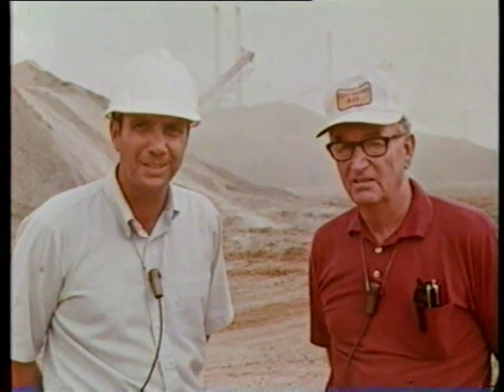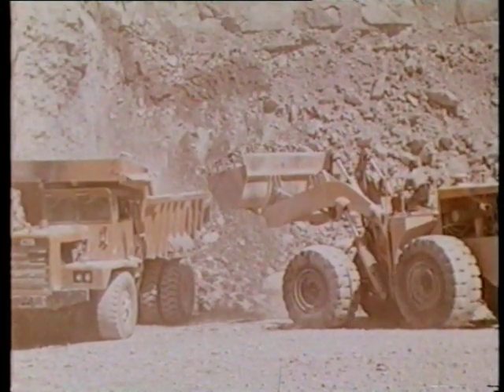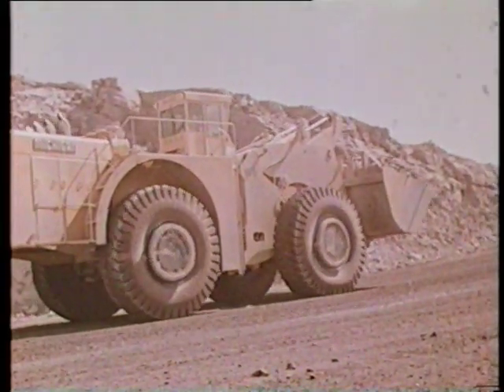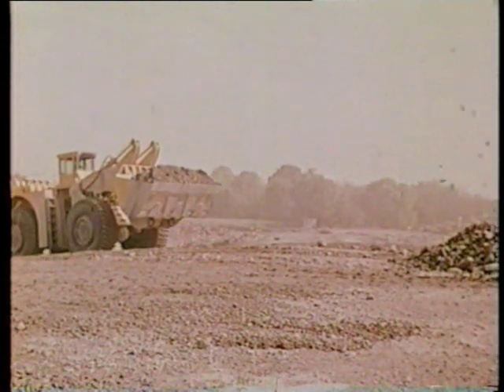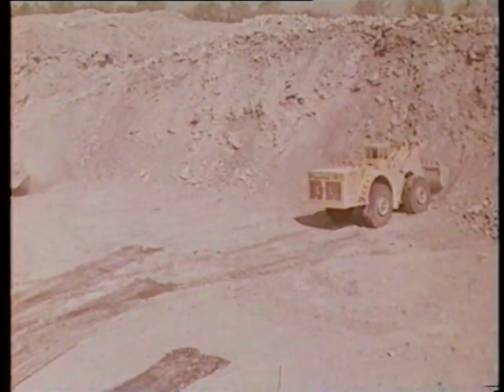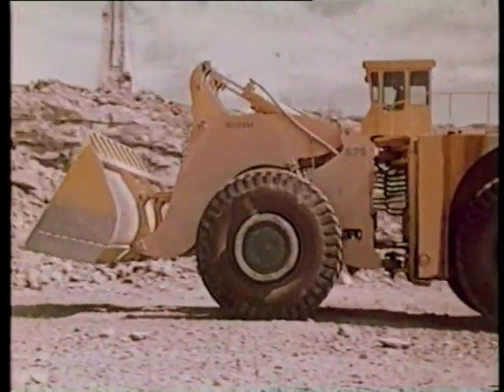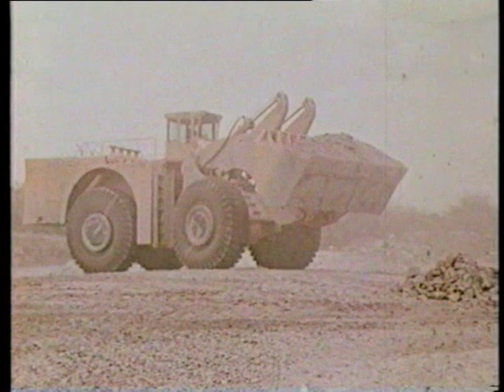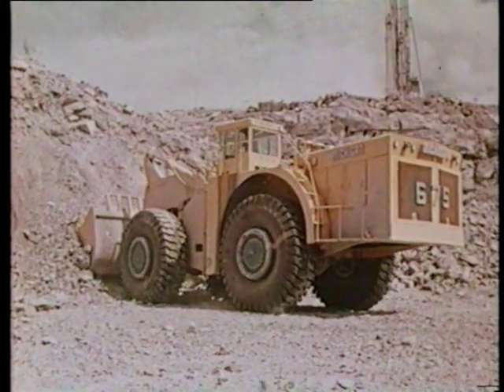CLARK Michigan 675 part 2